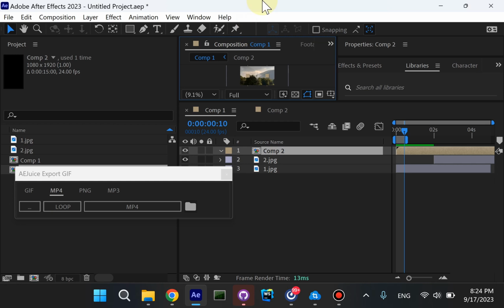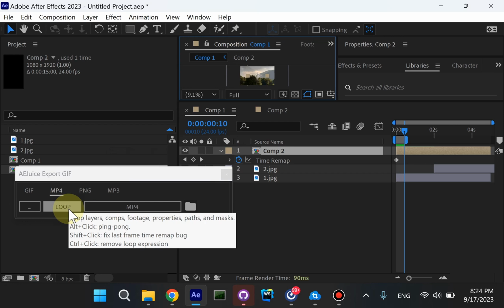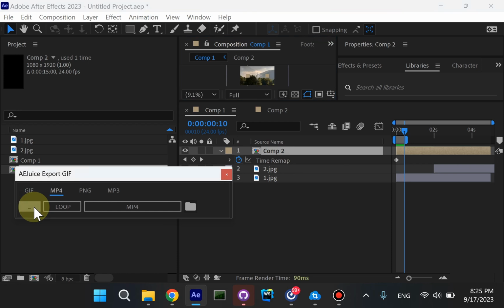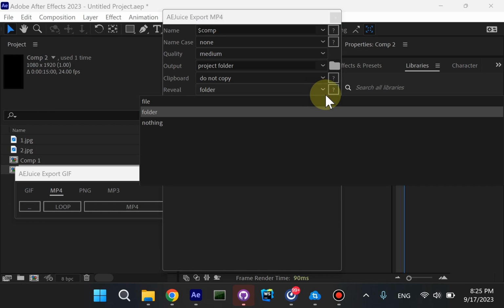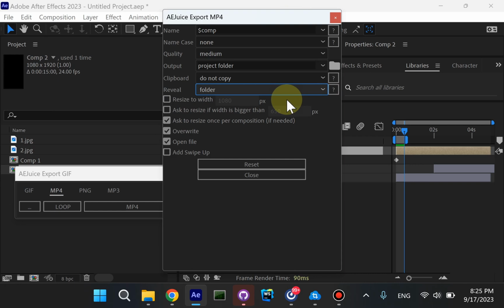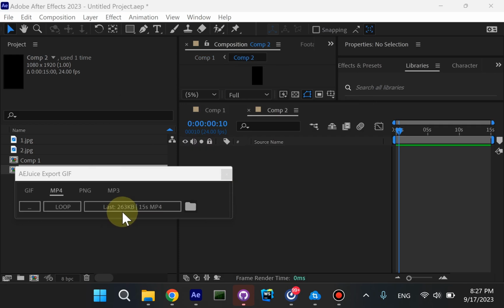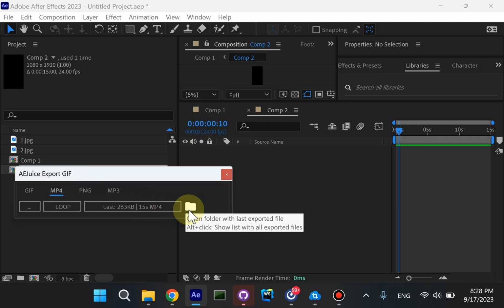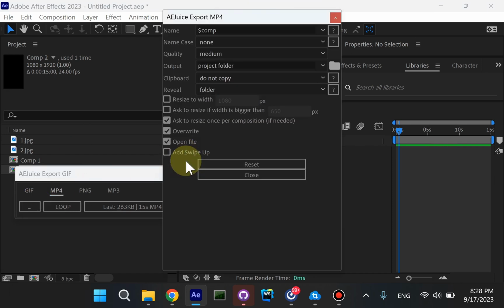(FREE) After Effects Export GIF 3.1